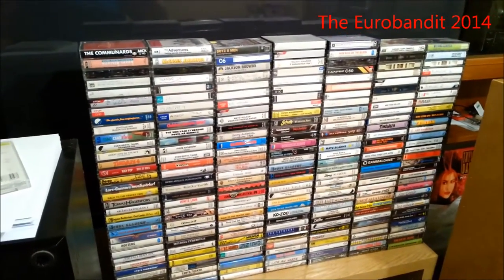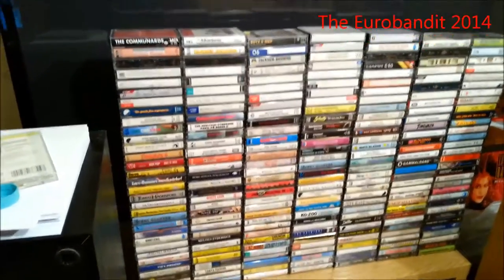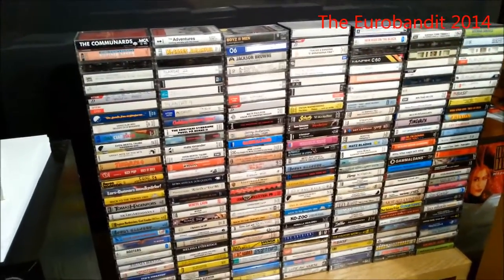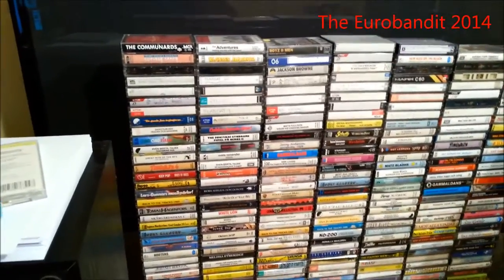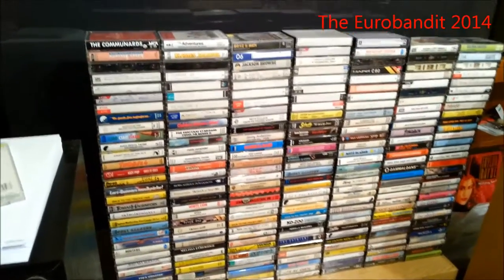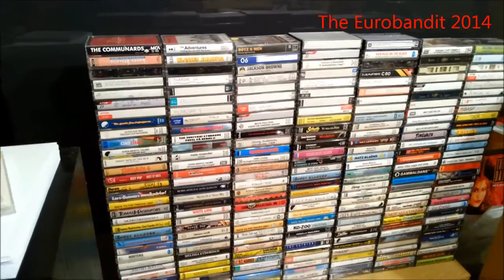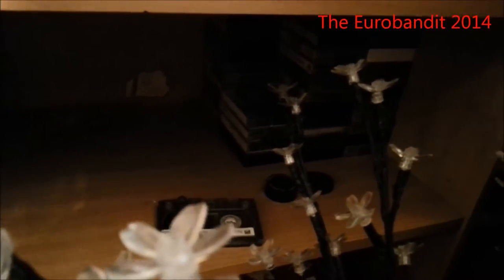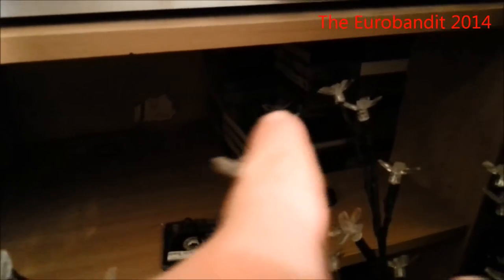Cassette tips: How to quickly build up/grow your cassette collection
This is the easiest and fastest way to build up your cassette collection very cheap!